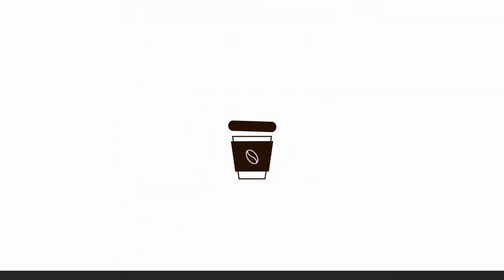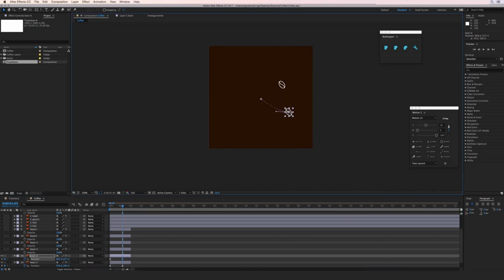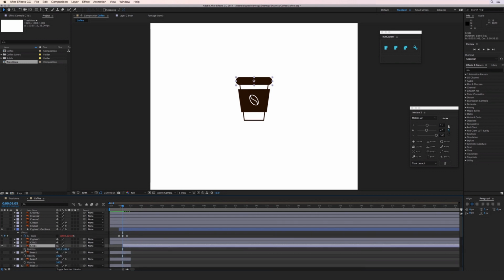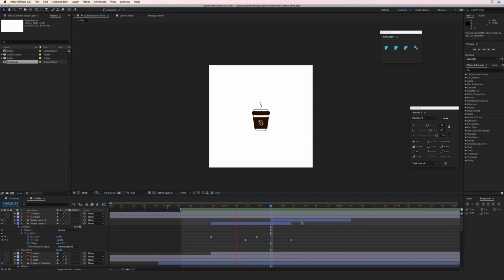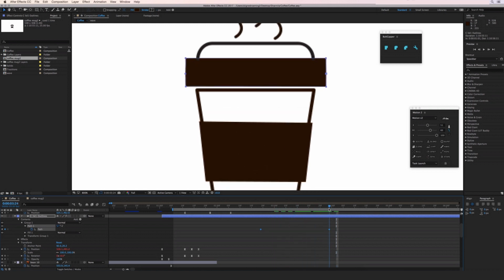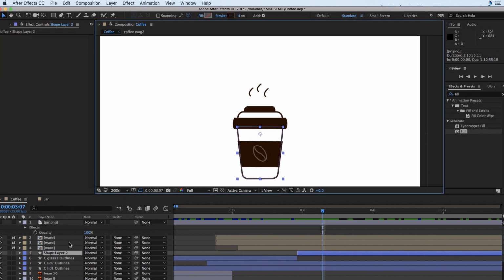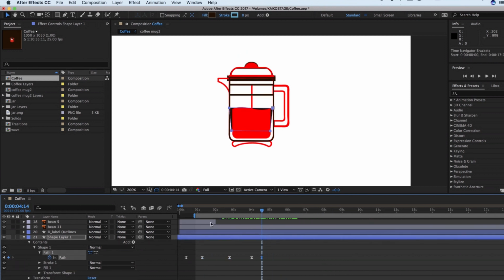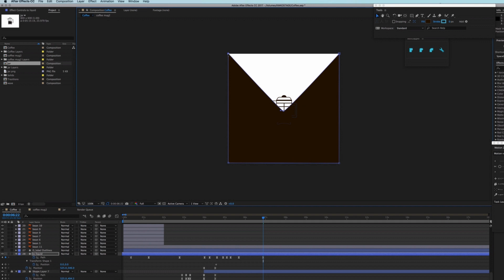Animation: Make Morphing Shapes (beginner) | Freepik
Follow the process of coffee-making while animating step by step a Freepik icon set, and learn how to make a tasty espresso as you practice shape interpolations in After Effects. So grab a coffee, your gear and let's dive into it! Are you in?

If you want to download the resource used in this tutorial, follow this